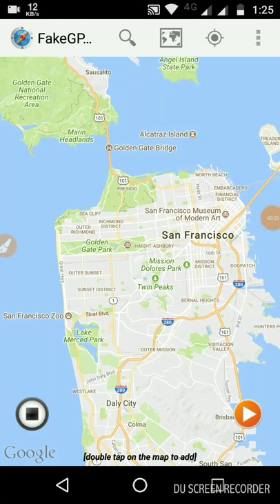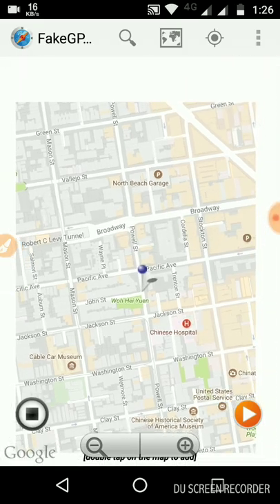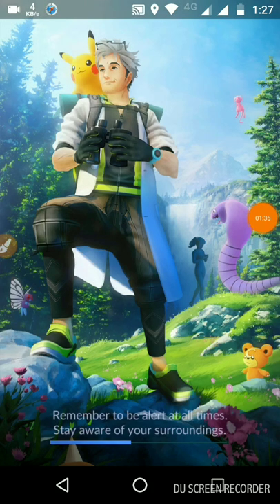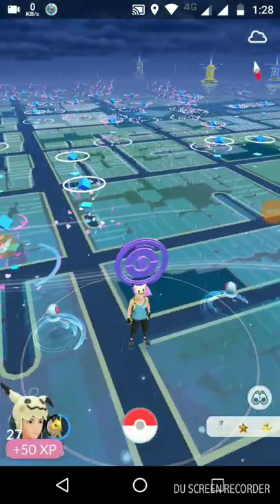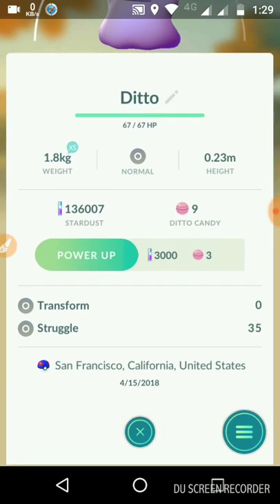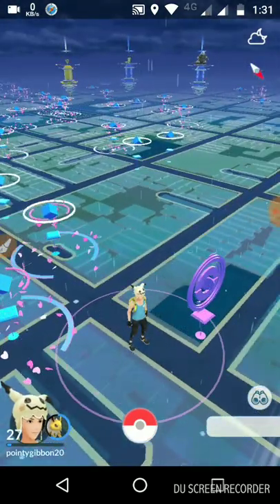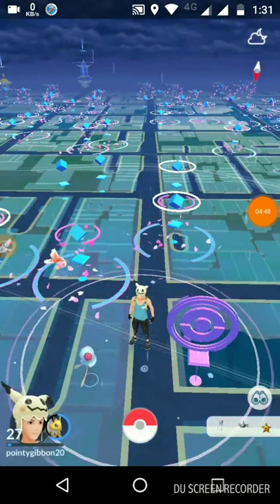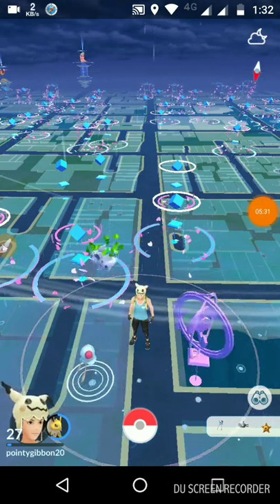Pokémon go ditto nest location ditto Pokéstop catch less then 2 min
Pokémon go ditto  Washington square in San Francisco California